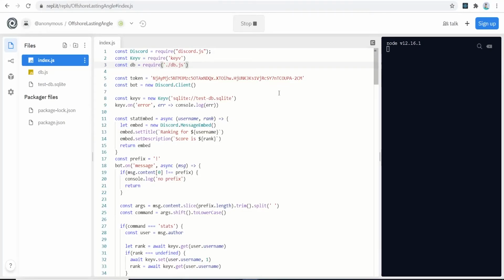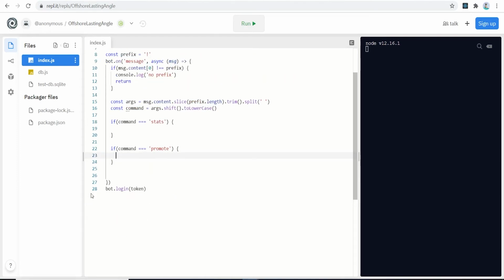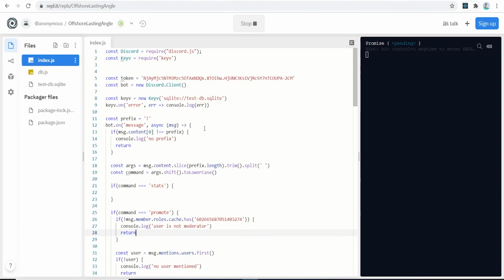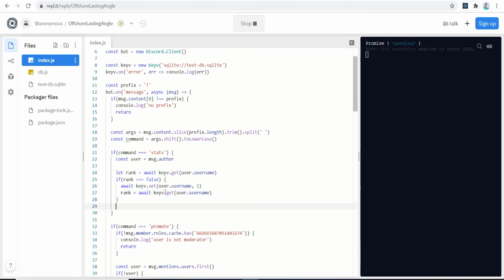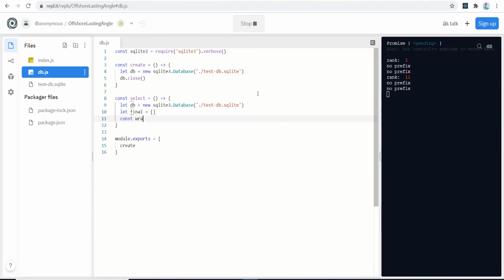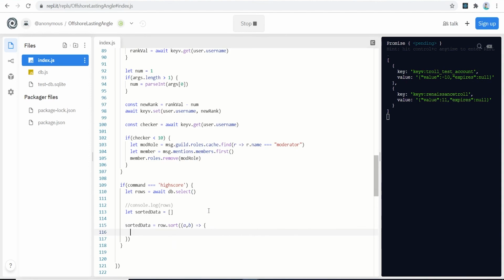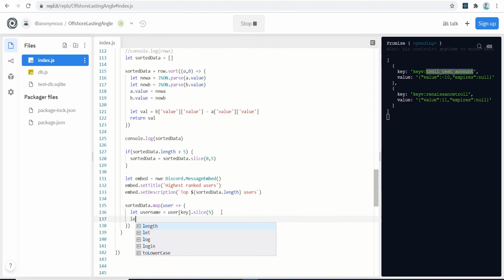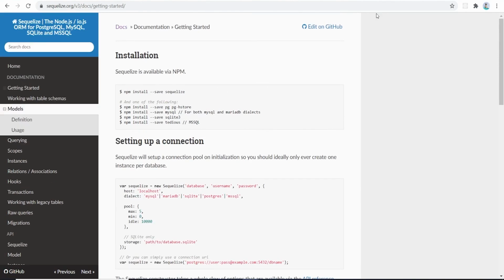Discord Bot Database Tutorial - Make a Ranking System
In this video you'll learn how to use a database with DiscordJS so you can persist data with your discord bot. In this video we'll be making a simple ranking system that tracks a users score and assigns a moderator role once they hit a certain level. For a database we'll be using SQLite and they KeyV library to work with the database